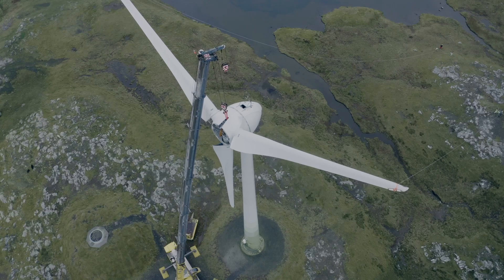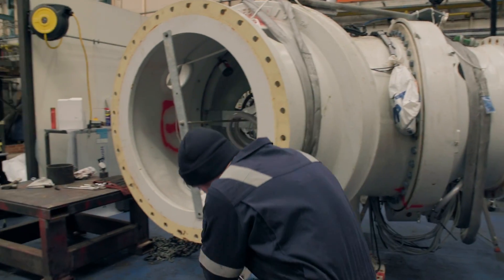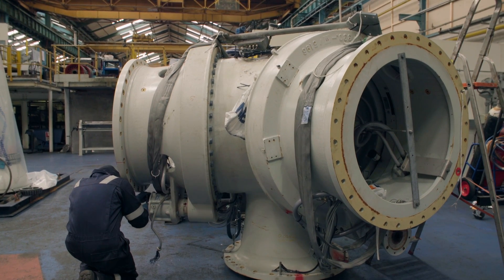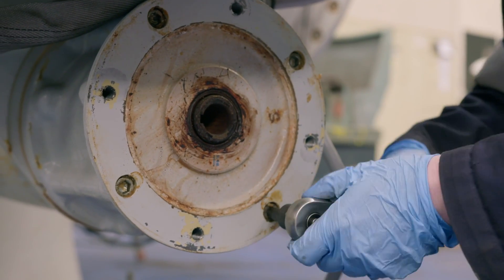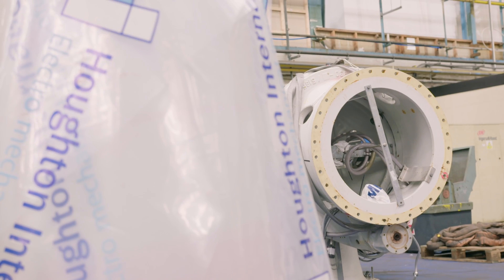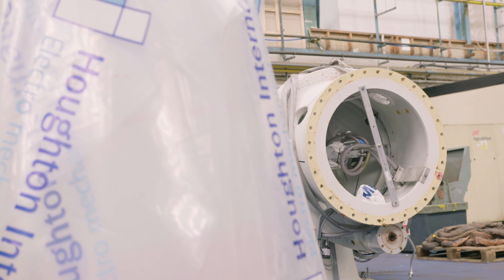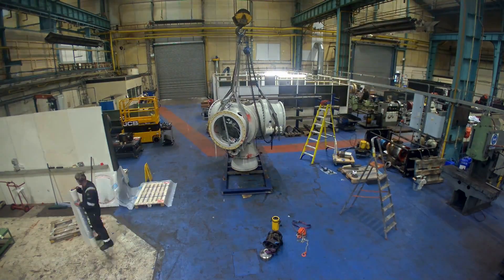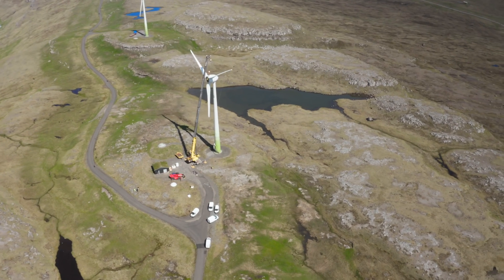Rotor Hub and Main Shaft Service and Overhaul - E44 Enercon Wind Turbine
Service and Overhaul Of E44 Wind Turbine Rotor Hub and Main Shaft

Join us on a behind-the-scenes journey as we take on the challenge of extending the lifespan of the E44 ENERCON wind turbine! In this video, we dive into the intricate process of refurbishing the rotor hub, the central part that connects the blades to the wind turbine main shaft.

🔍Overview:
The Faroe Islands' harsh weather and high salt content posed potential challenges to the hub's durability. To ensure its optimal performance, we utilised our reverse engineering capabilities to strip down and comprehensively examine the hub.

🛠️ Inspection Highlights:

Thorough examination of the two main bearings, revealing a surprising discovery in the small bearing. An extra bolt found in the small bearing prompted a strong recommendation for replacement.

Rigorous testing of the remaining bearing and a decision to replace the pitch motors, critical for controlling rotor speed and power output.

🔄 Sustainability:
Rather than discarding the old pitch motors, we took an eco-friendly approach by overhauling them for future use. This not only minimises waste but also aligns with our commitment to sustainability, making the most of existing resources.

🔧 Precision and Quality:
Our dedication to precision and quality is evident throughout the refurbishment process. From inspecting bearings to testing pitch motors, we leave no stone unturned to ensure the hub and main shaft meets high specifications.

🌱 Commitment to a Greener Future:
By conducting a thorough examination and testing, we've guaranteed that the hub is in top condition, ready to support reliable and efficient wind turbine operation for years to come. As the lead project manager, we take pride in our collaborative efforts that not only extended the turbine's life but also showcased our commitment to sustainable practices.

Watch as our team's expertise and dedication contribute to a greener future through the success of this onshore wind turbine life-extension project.